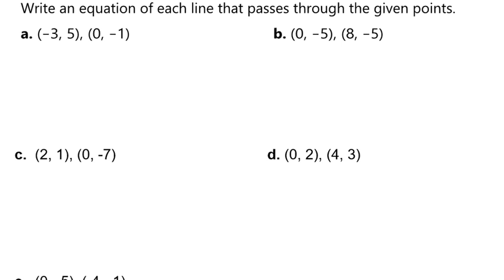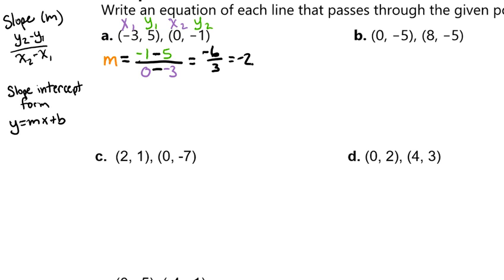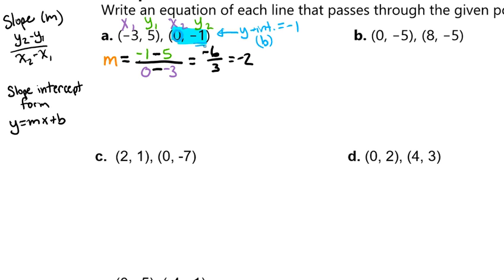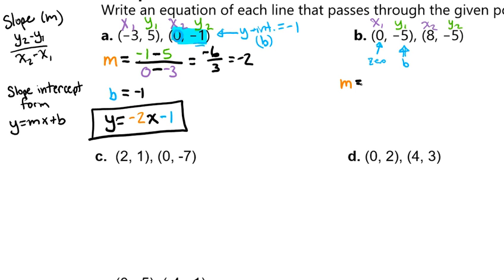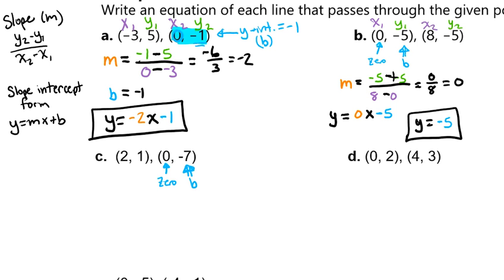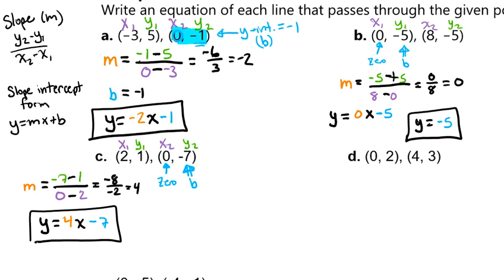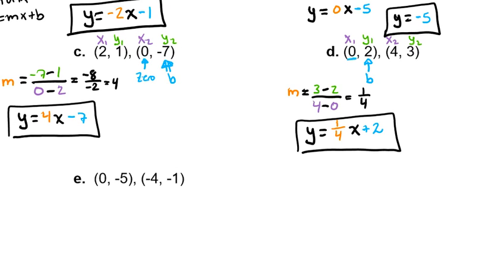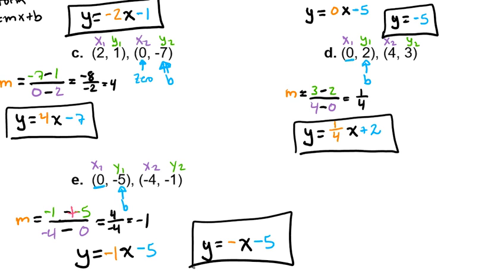Write Equation of Line given Two Points One is the y-intercept Video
This video goes through several examples of writing the equation of a line in slope intercept form given two points (one of which is the y-intercept).